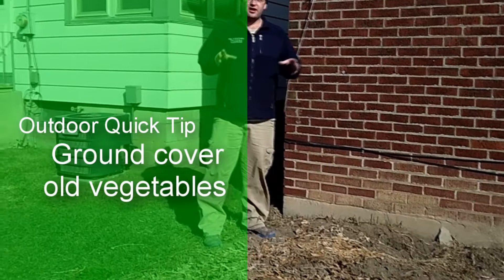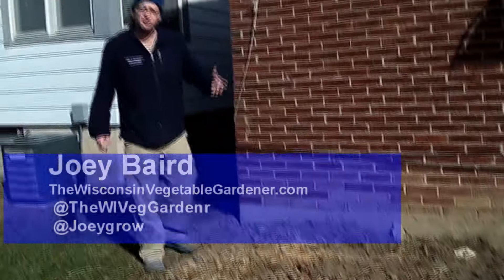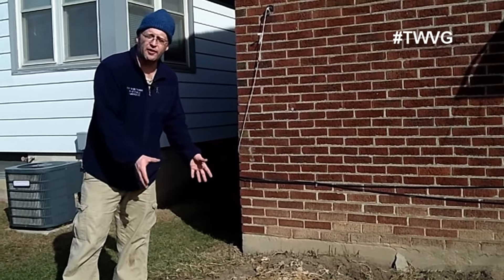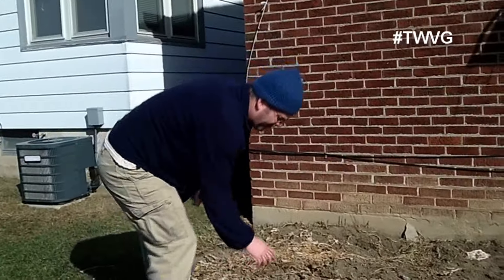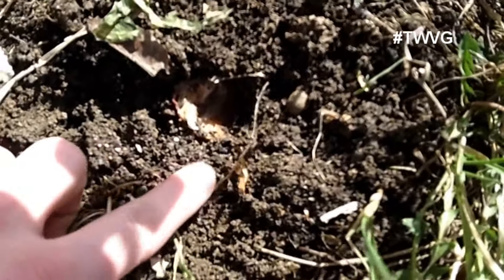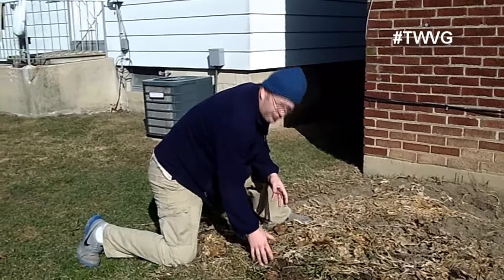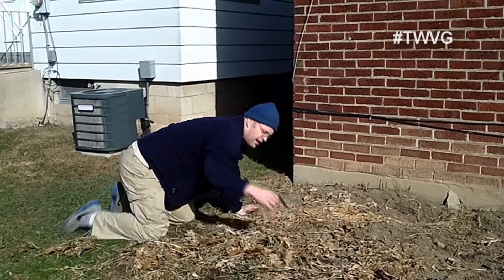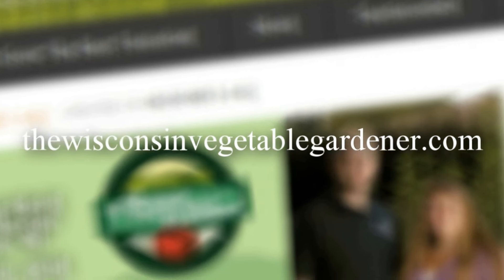Last Year's Vegetables as growing cover Quick Tip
Leaving vegetables in the grown from last year created a ground cover to protect the soil